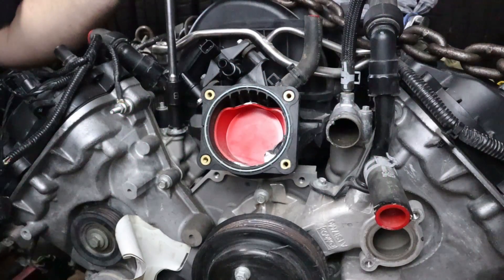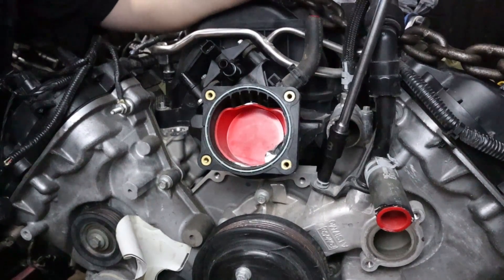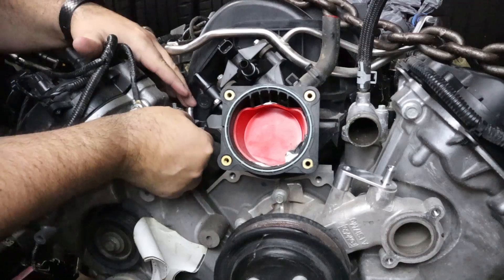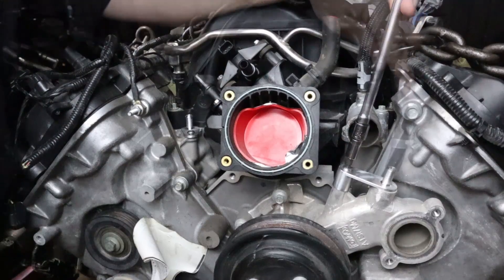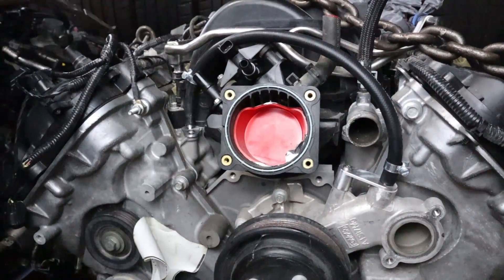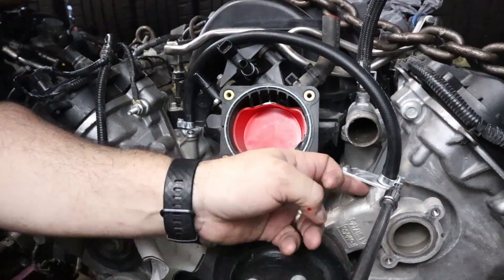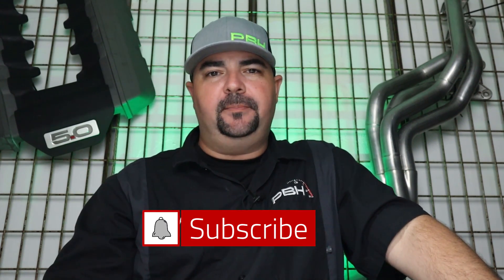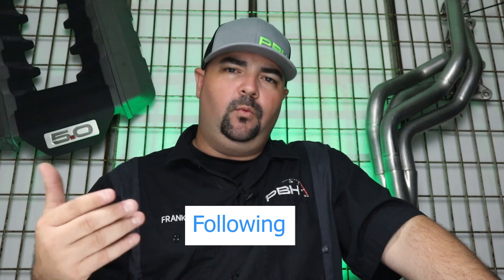Coyote Swap Cooling System Mod PBH-636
If your coyote swapped ride will be heater and degas bottle delete, you need this mod. Our Hot Water Bypass Kit provides what is needed to delete the hot water tubes and keep your cooling system running like factory.